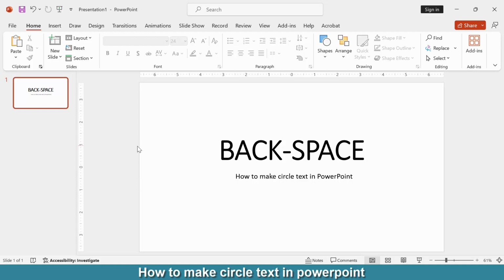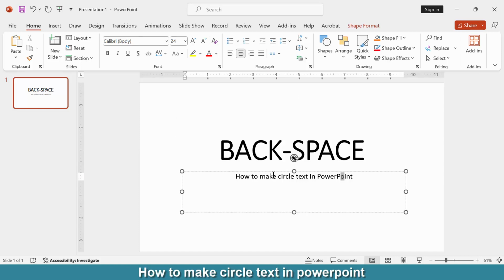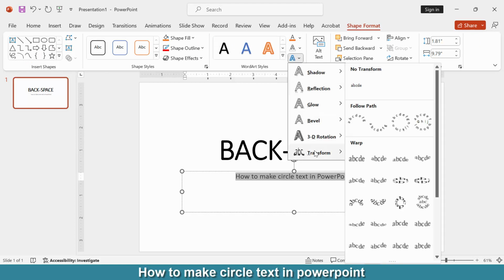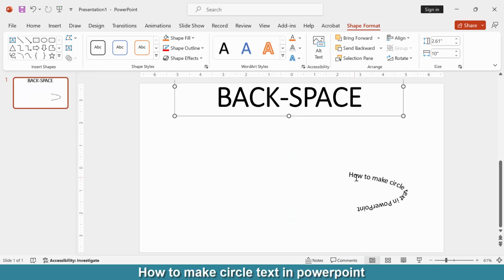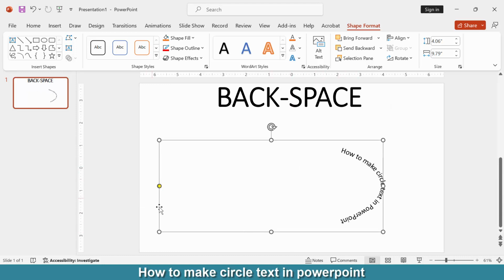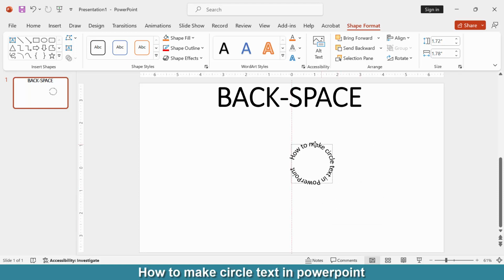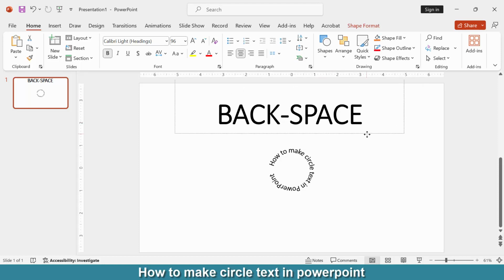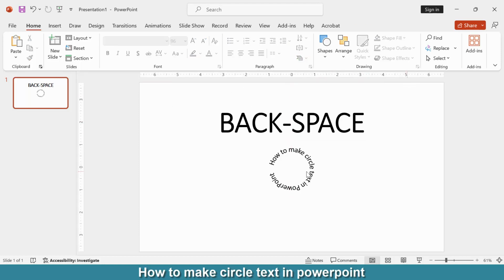How to make circle text in PowerPoint